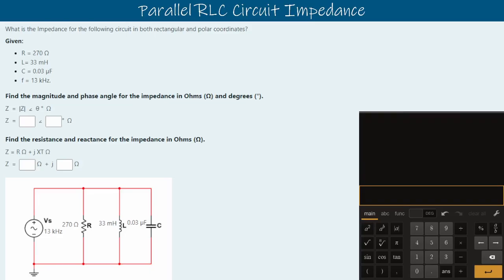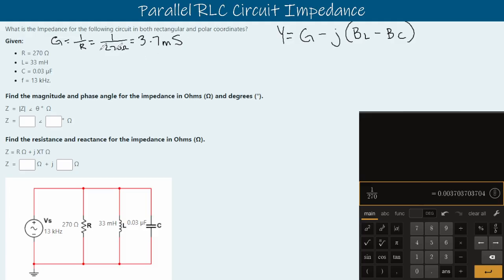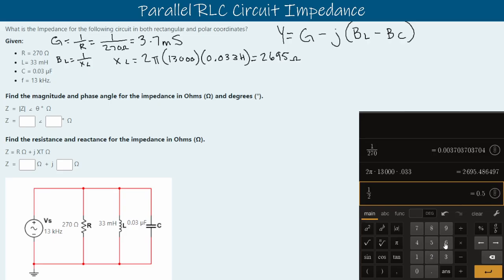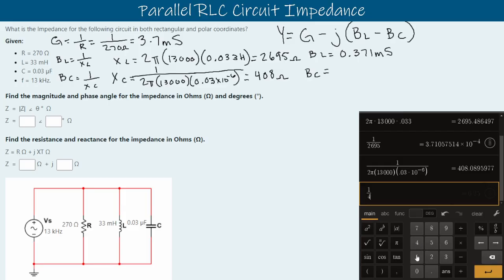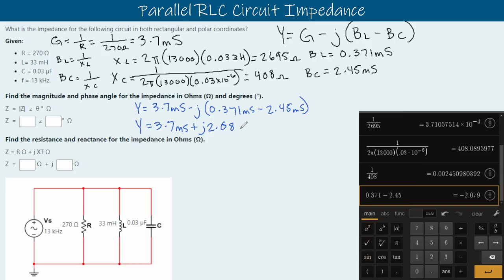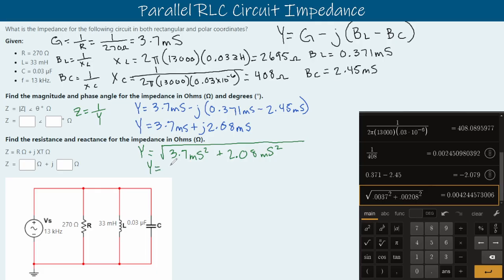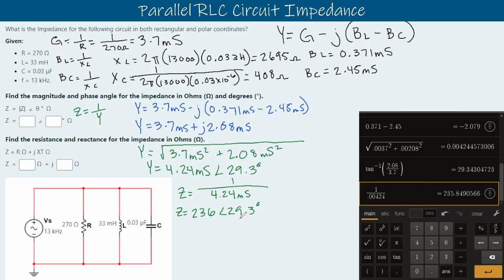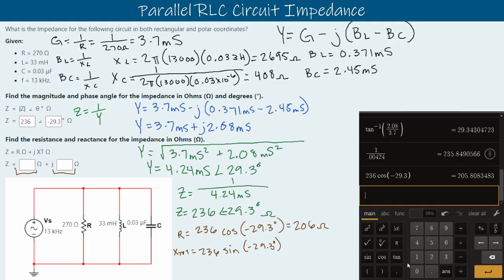Parallel RLC Impedance